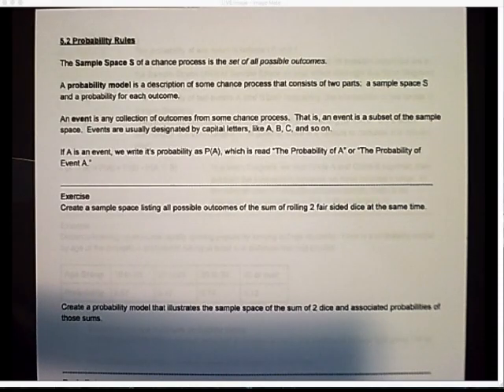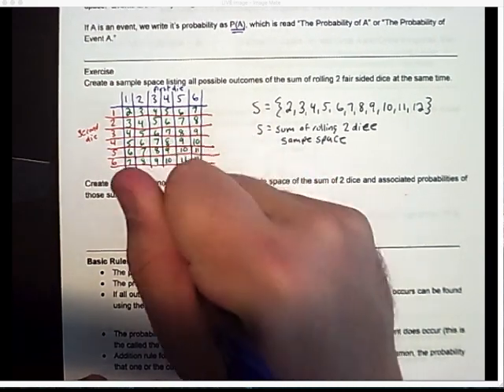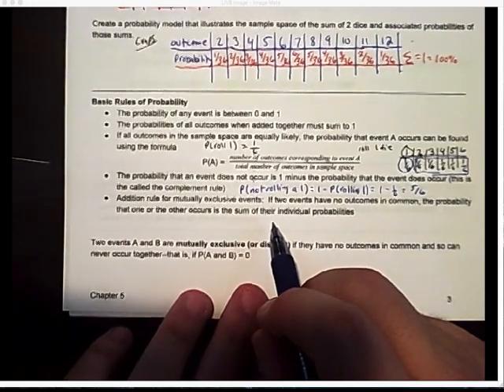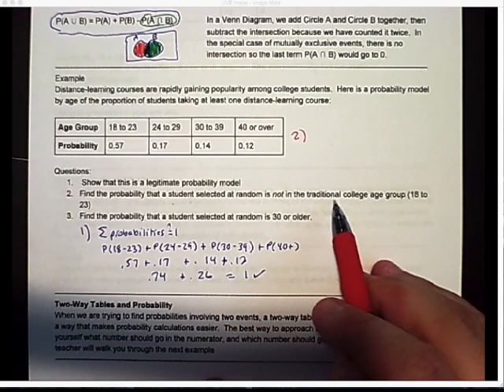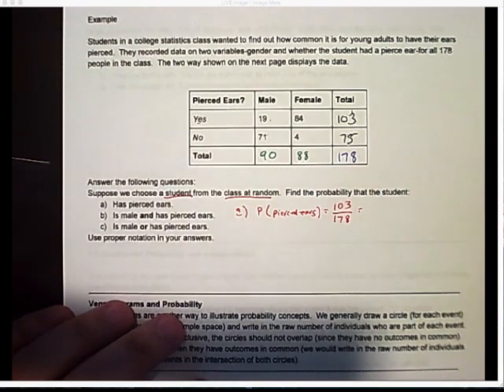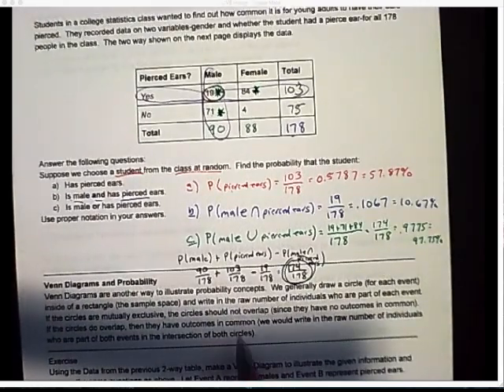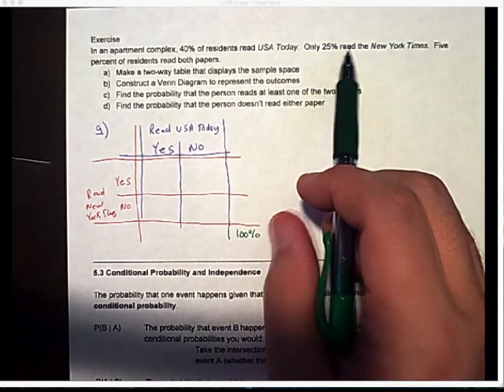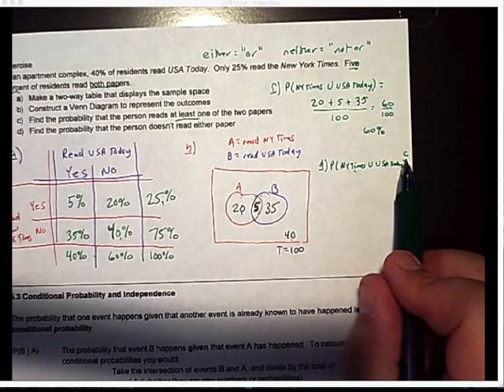05.2 Stats NC Probability Rules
This video covers the statistics content of probability rules, with examples.